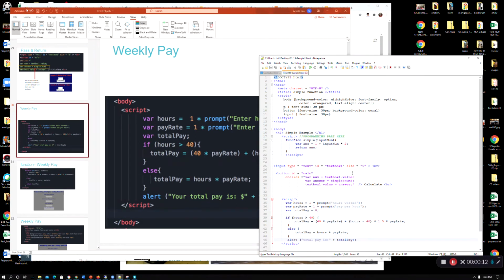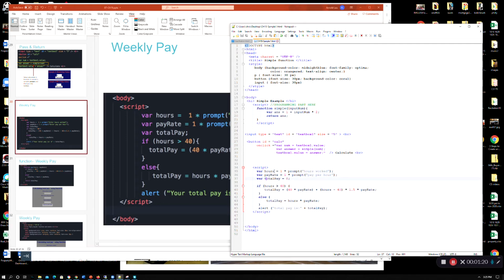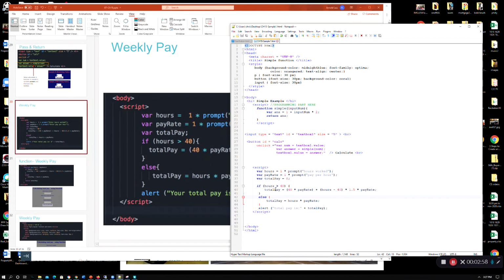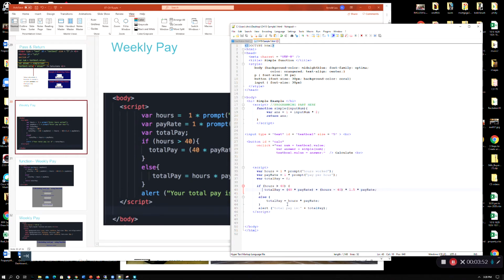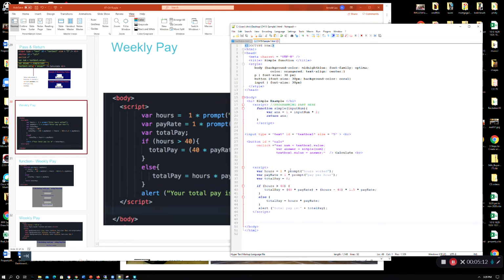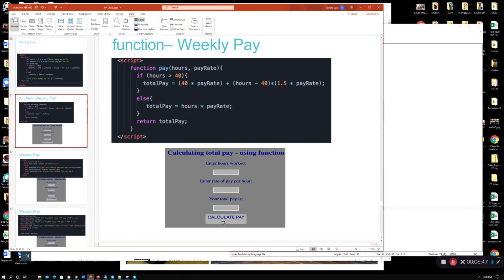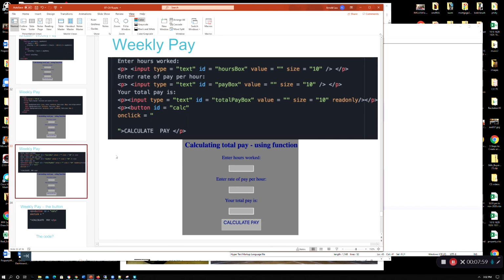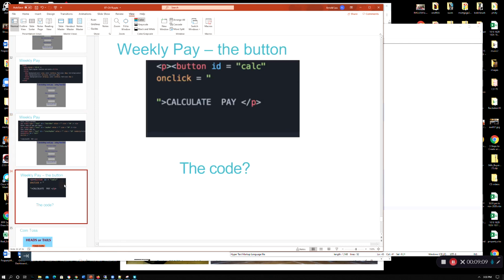Spring CS170 javascript pay example Source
Rutgers CS170 pay rate calc example